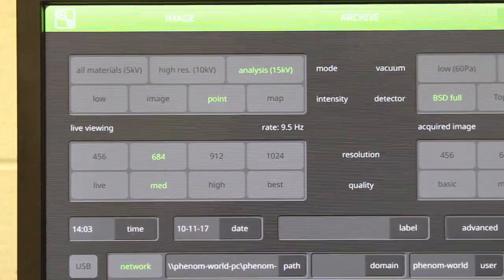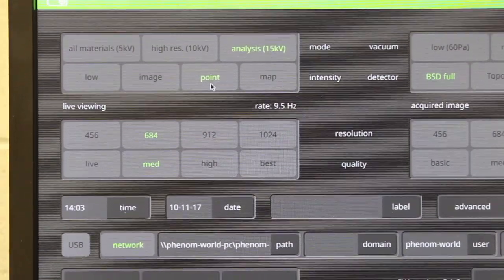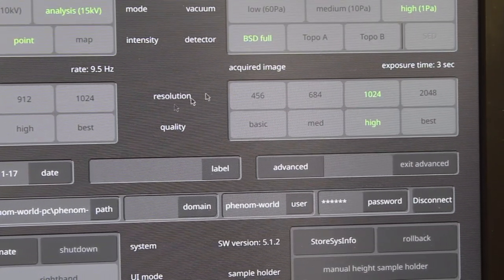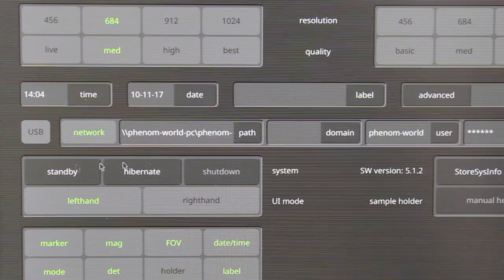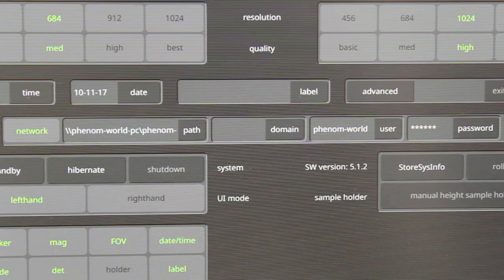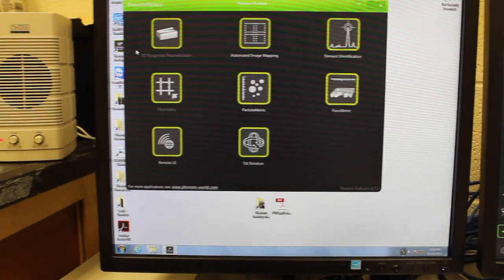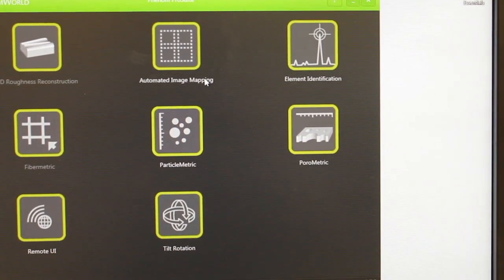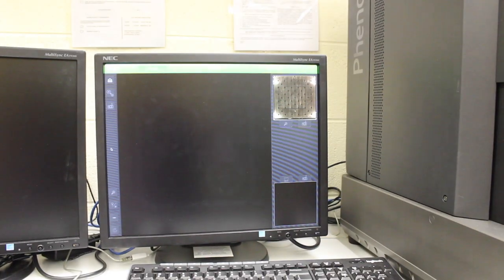SEM/EDS: Making EDS Analyses Part 1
Here are the settings for the SEM we want to use for EDS analyses.

We want to use the analysis setting of 15 kilovolts.
We want to use point analyses over here.
We want to have the backscattered detector here.

And for all things we want to have the computer on the left side connected to this computer on the right side so we want to have this network path mapped with the correct values as described in the instruction manual and you want to have it connected.

So right now it's connected because it's only giving you an option to disconnect.

To use the EDS you need to start the Phenom pro suite on the left side computer.
Bring up this screen here and we're going to identify composition of things. So we want to choose the thing at the top right.

That's called element identification and that's going to bring up the element identification screen on the computer

Acknowledgement